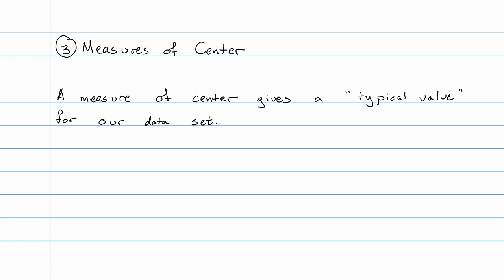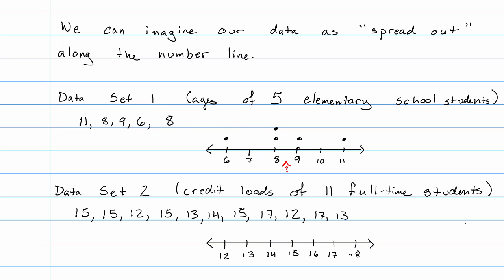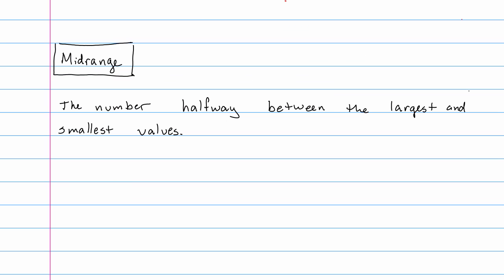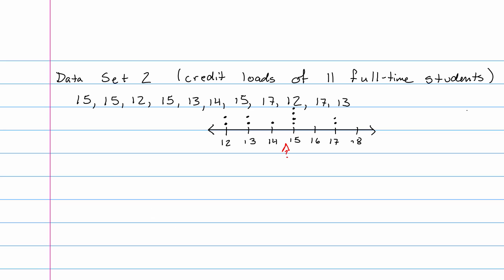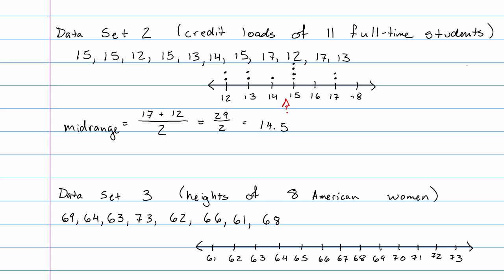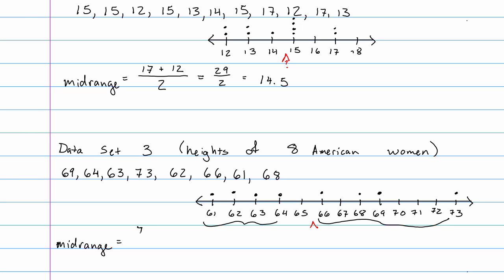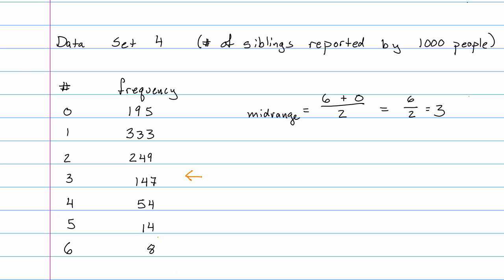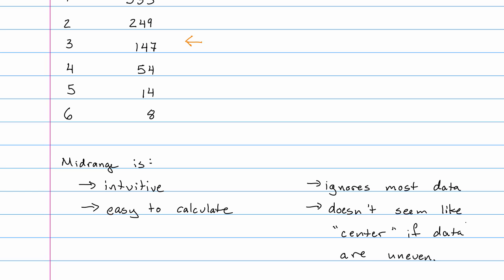3 2 3 1 Measures of Center Midrange